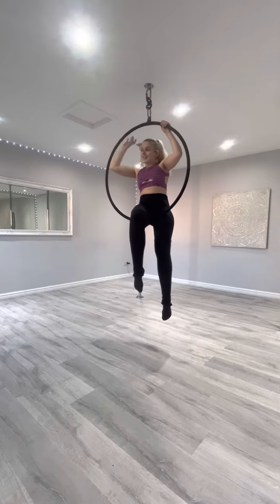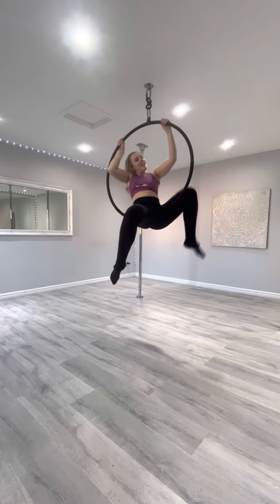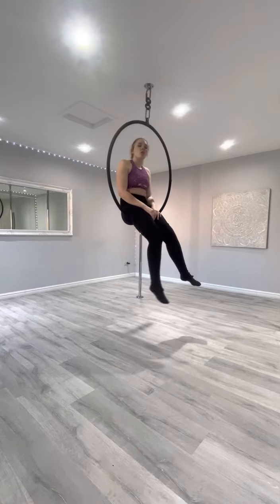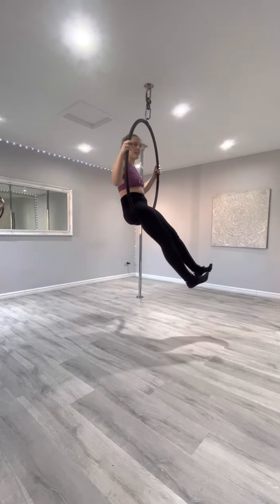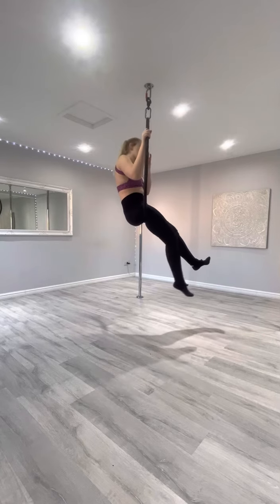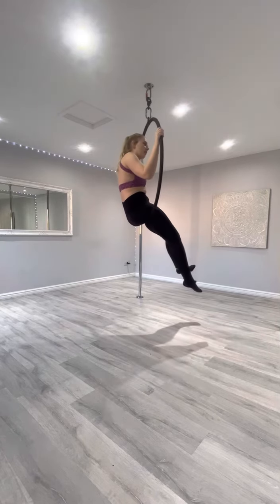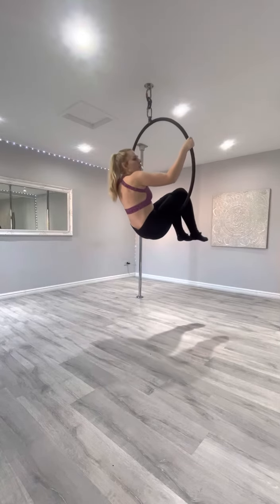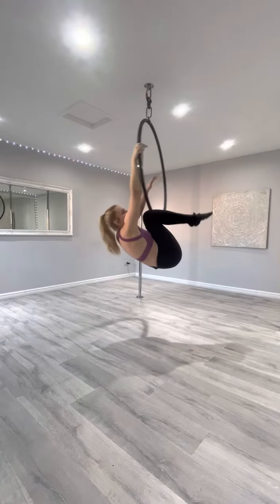Hoop Level 1 week 4 Iron Fanny